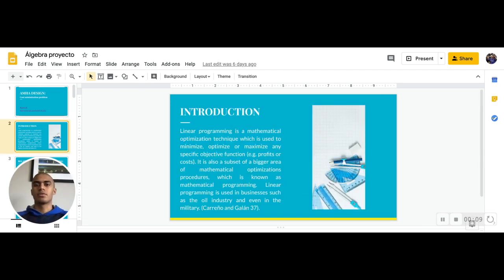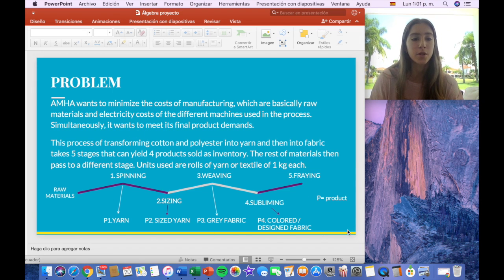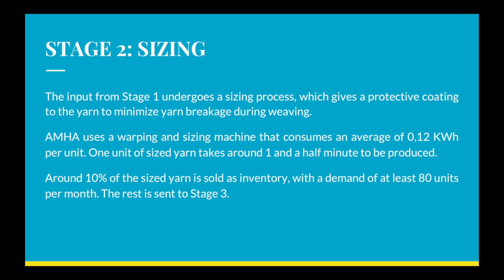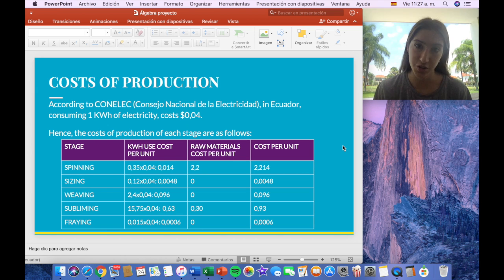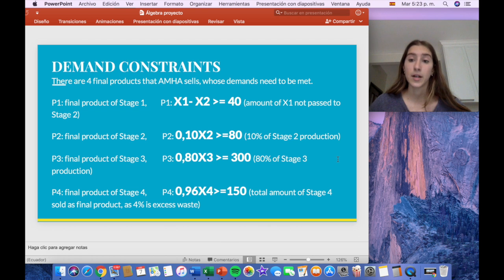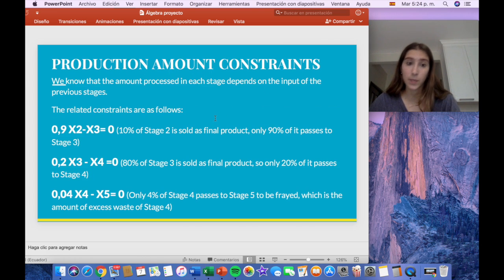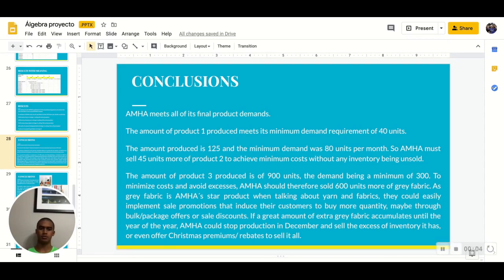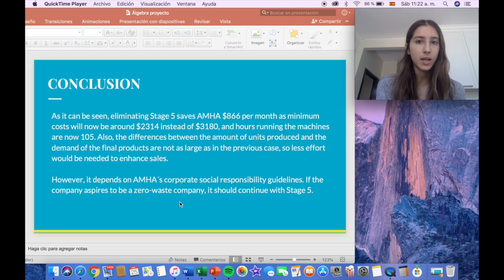Linear Programming Project Algebra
Works cited
Interview with AMHA´s CEO Ana María Hanze, on April 6th, 2020.
Carreño, Ignacio R, and Jorge B Galán. Algebra for Economics and Business Administration Students. Theory Book. Universidad De Navarra, 2016.
Dotson, J. Dianne. “Five Areas of Application for Linear Programming Techniques.” Sciencing, 2 Mar. 2019,
“Linear Programming.” Brilliant Math &amp; Science Wiki,
Sundblad, Willem. “The Quickest Route to Intelligent Manufacturing, Part I.” Forbes, Forbes Magazine, 5 Nov. 2019,
iMovie was used to edit this video.